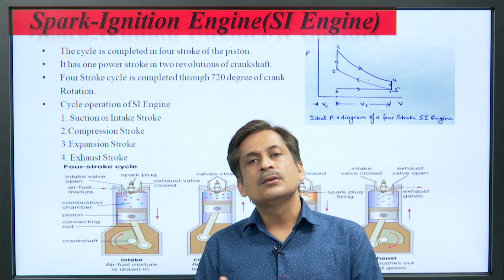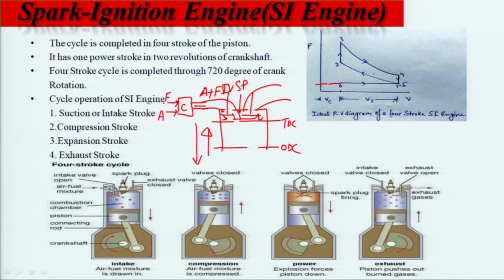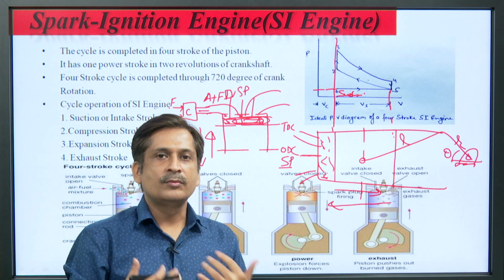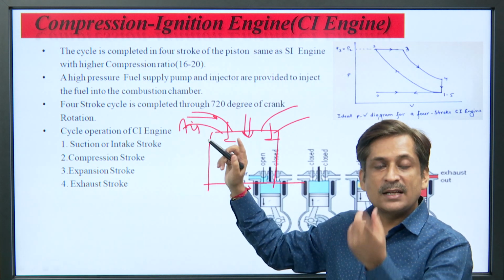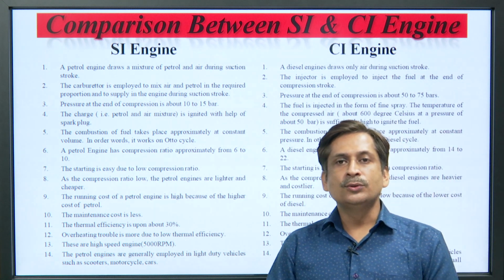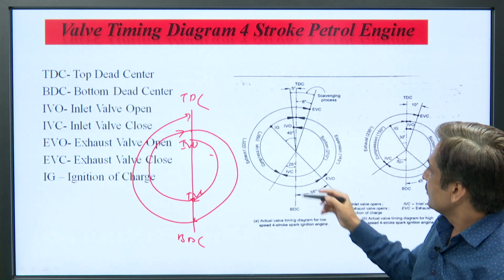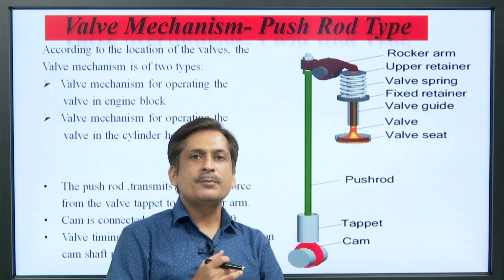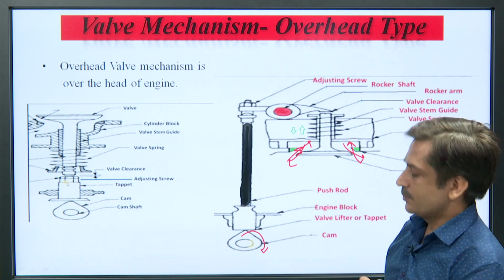IC Engine Fuel and Lubrication | Introduction to IC Engine L-2 | AKTU Digital Education